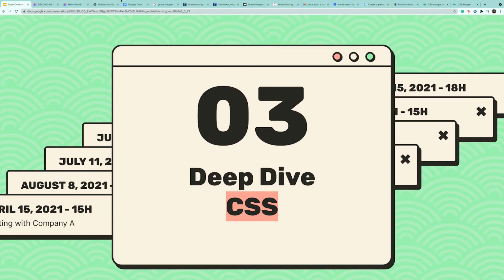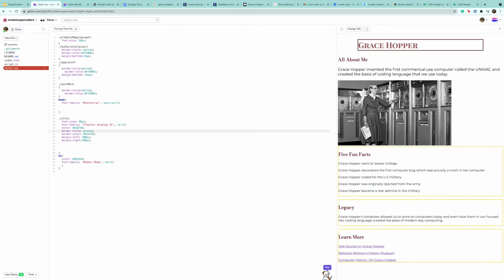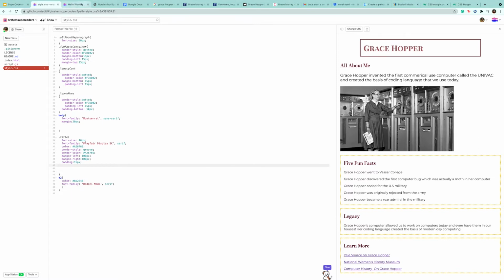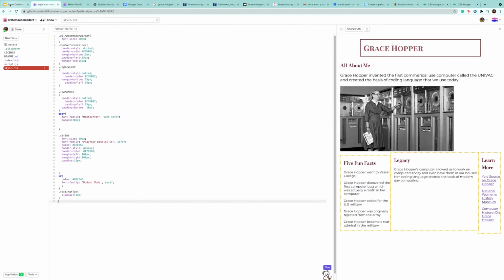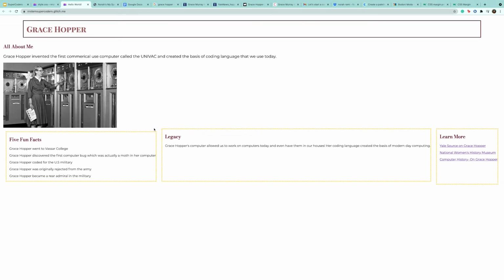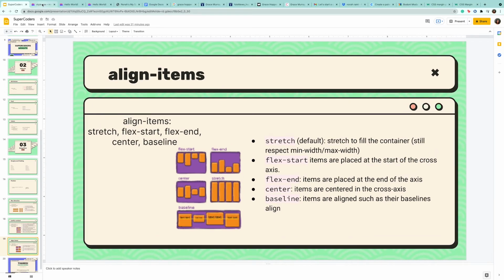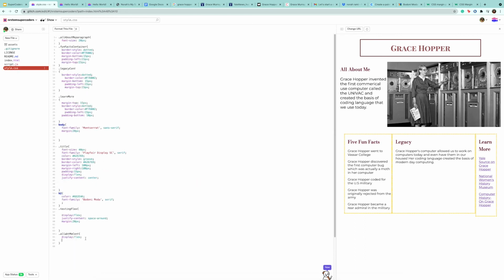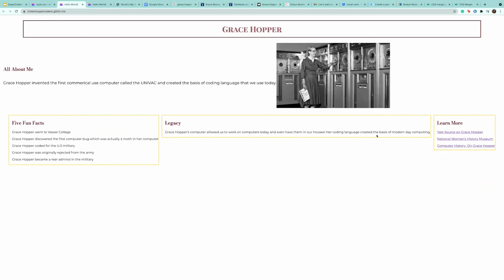Think Read Learn: Supercoders Seminar Day 3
June 24, 2021 - Think, Read, Learn:  Supercoders Seminar Day 3 (grades 4-8)

“Tails & Tales” is the theme for FBCL's 2021 Summer Reading Challenge, designed to encourage reading among children from birth and up, as well as teens and adults. Online registration for the 2021 Summer Reading Challenge will begin on Monday, May 31, and continue through August 31. Click here for information on FBCL's Summer Reading Challenge & to register for the program

Children from infancy through school-age are invited to read a lot of great books and earn prizes for reading! Younger children will enjoy the “Youth Summer Reading Challenge,” while students in grades 6-8 can participate in the “Middle School Summer Challenge.” Teens in high school can participate with adults in the “YA/Adult Summer Reading Challenge.”

As part of the Summer Reading Challenge, FBCL offers a variety of free programs every week for children of all ages. The programs are presented virtually as pre-recorded videos that families can enjoy from the comfort and safety of home. New videos are being posted on a regular basis. The programs are divided into different age groups so that children may enjoy stories and activities that are appropriate for their age range.

In June & July 2021, join us for these virtual activities on the FBCL YouTube channel:

• Mondays – Little Bits (early-literacy skills for infants 1-12 months of age)
• Tuesdays – Activity Time Tuesday (grades K-3)
• Wednesdays – Family Story Time (all ages)

Families of toddlers and preschoolers may pick up to-go activity packets from the library for the month. These packets contain fun craft activities that can be done at home.

• Camp Wooki Tooki Read-a-Book-E – 2nd and 4th Saturdays in June and July – will feature pre-recorded videos of fun activities for school-aged youth entering grades K-5.

• The TRL (Think Read Learn) Programs – Thursdays starting June 10 – will showcase fun pre-recorded videos of activities for youth entering grades 4-8.

Part of Fort Bend County Libraries’ Summer Reading Challenge 2021, materials for these activities and events are made possible by the Friends of the Library organizations.

A schedule of all activities is available as a downloadable flyer on the Fort Bend County Libraries website. Click on the red “SRC Virtual Programs” icon on the lower part of the website for the program schedule and video activities.